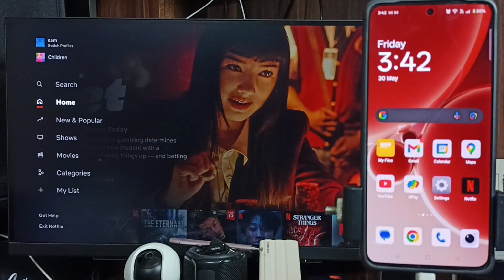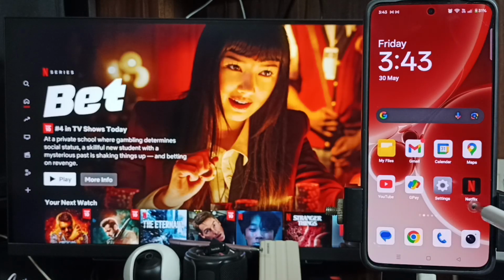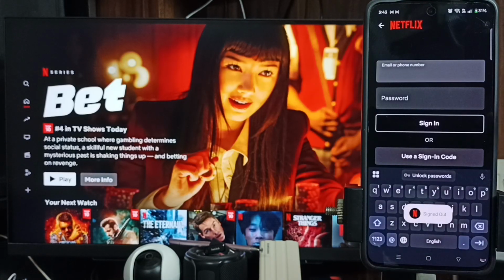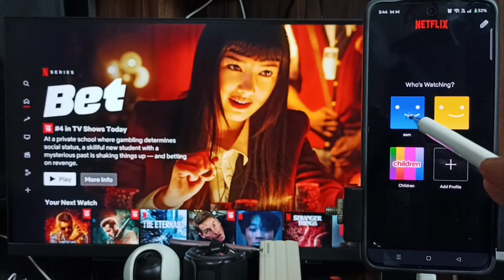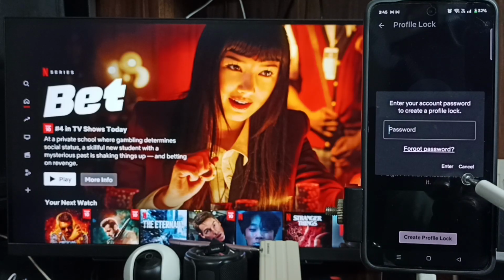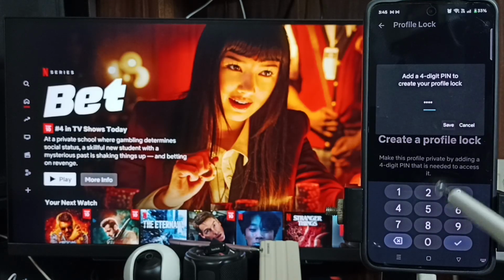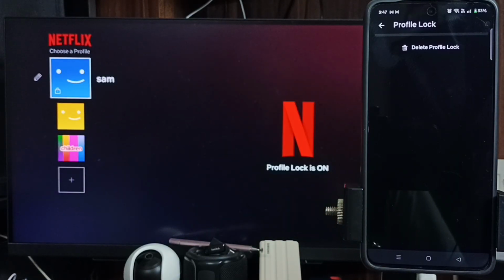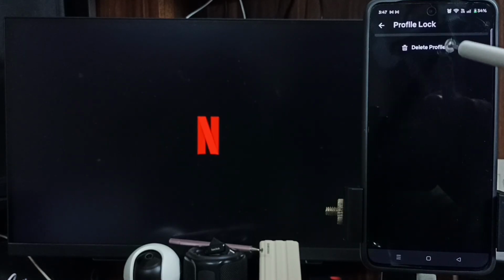Netflix Smart TV App | How to Lock Netflix Profile with PIN or Password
How to Lock Netflix Profile with PIN or Password on Netflix Smart TV App shows you easy steps to protect your Netflix profiles on smart TVs like Samsung, LG, Sony, Google TV, Fire TV, and Chromecast. This Netflix app tutorial guides you through Netflix settings on smart TVs to enable profile locks, PIN codes, and passwords, ensuring privacy and parental control for your streaming account.